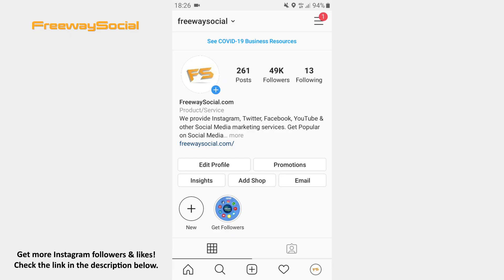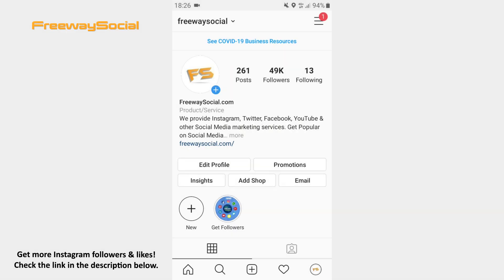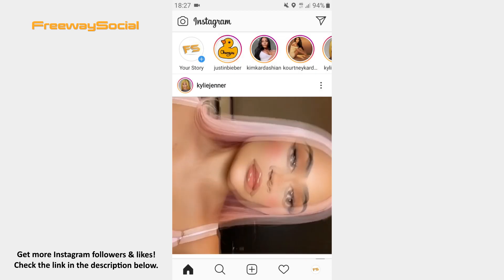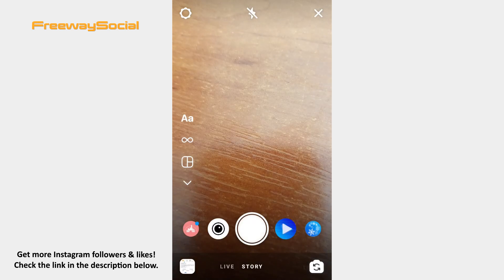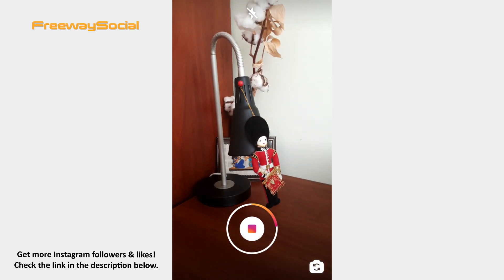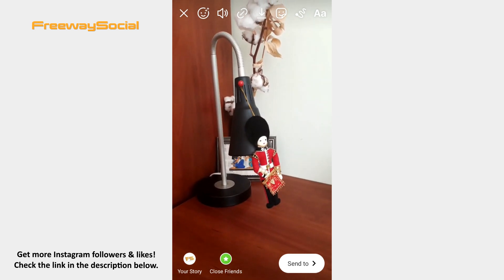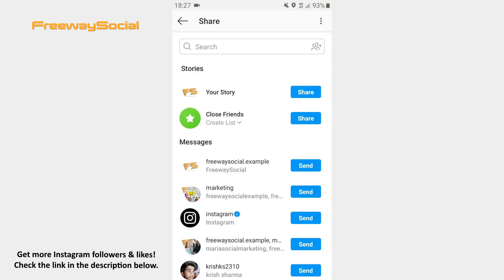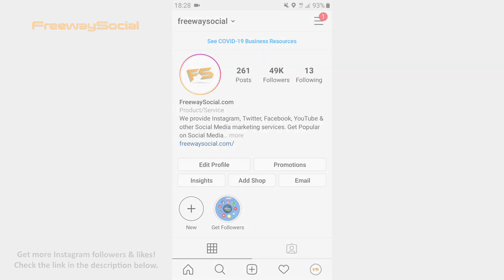How To Use The Hands-Free Mode On Instagram Stories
In this video I am going to show you how to use the Hands-free mode on Instagram stories!

👉 Join our Instagram course (65+ video lessons) “Complete Guide To Instagram Growth”

This hands-free feature eliminates the need to hold on the button in order to record a video. So, it means that you have an opportunity to create videos with less interruption.

Follow these steps and you will figure out how you can use it:

1. Go to Instagram home tab.
2. Swipe right or click on the Your Story icon at the top of your screen.
3. Once the camera window opens, find and press on the Hands-free icon on the left.
4. Now tap the button in order to start recording. If you want to stop recording, simply hit the button. However, keep in mind that it will automatically stop within one minute.
5. When you have a video, you can add effects, stickers and emojis, draw or write something.
6. When you are happy with your video, click on the Send to button and share the video on your Story. That’s it!

I hope this guide was helpful and you were able to use the hands-free mode on Instagram Stories.